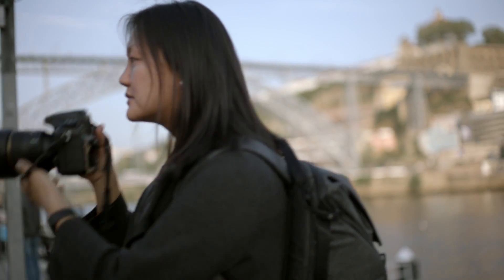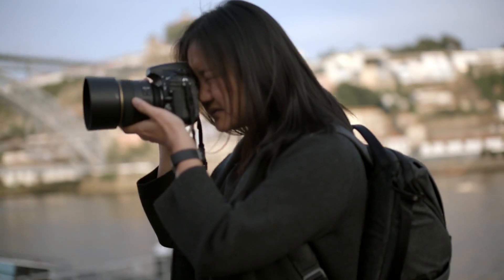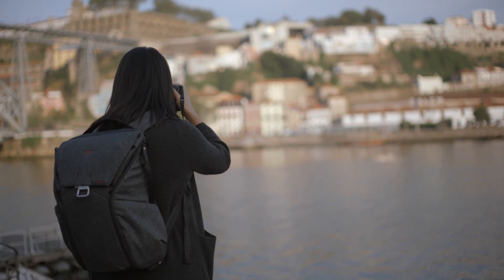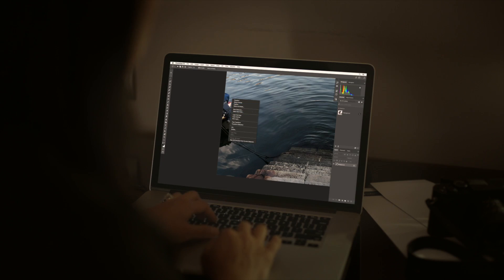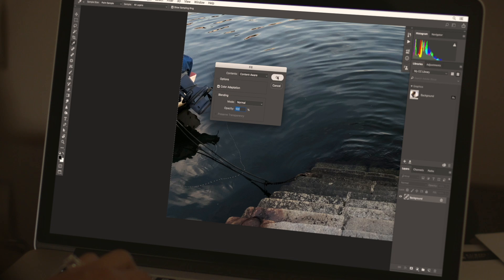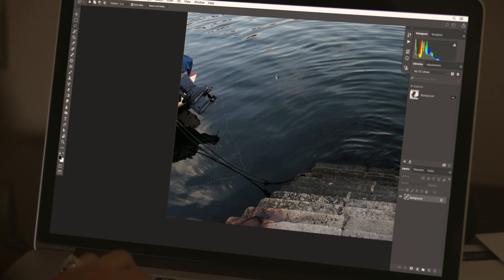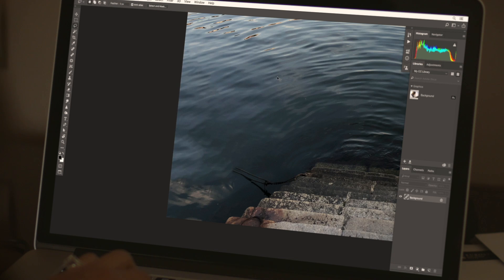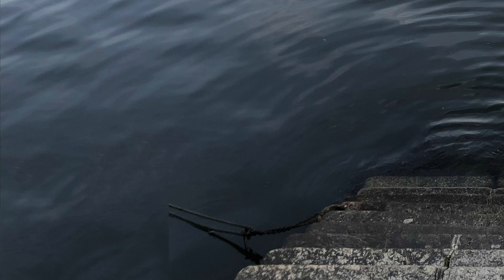Remove Distractions with Photoshop CC | Adobe Lightroom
Pei Ketron uses Adobe Photoshop CC when her travel photography requires complex object removals. See how easy it is to move an image from Lightroom Classic CC to Photoshop CC, remove large distractions with Content-Aware Fill, and use the Spot Healing brush to clear up smaller imperfections.